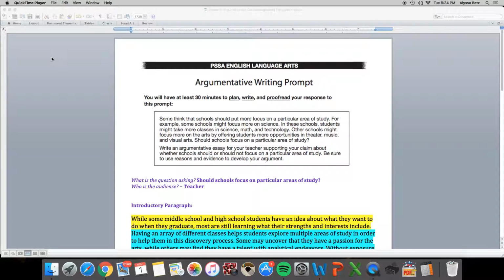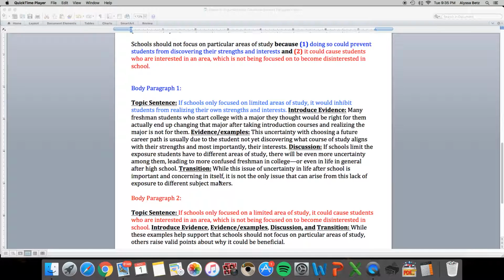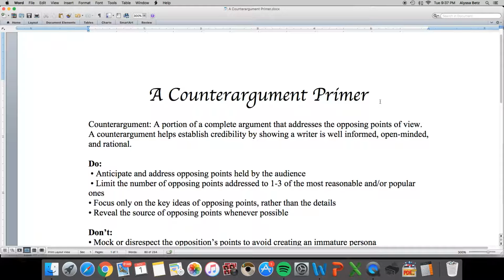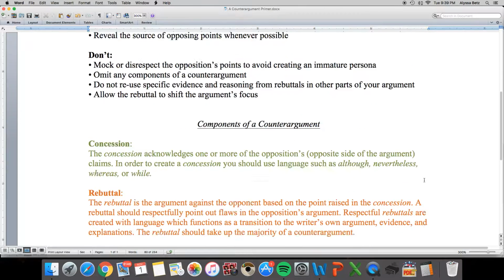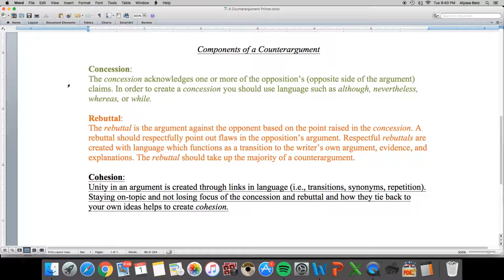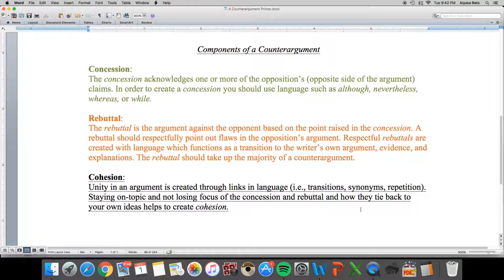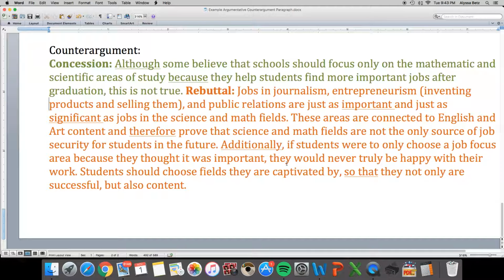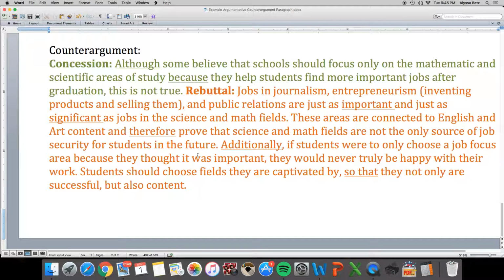Counterargument Primer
Argumentative Counterargument Paragraph Construction Model